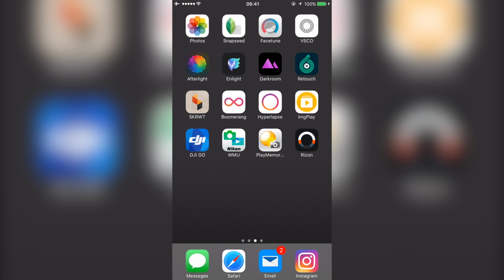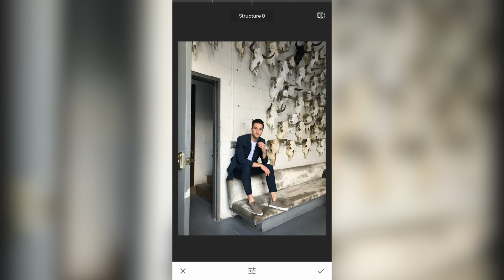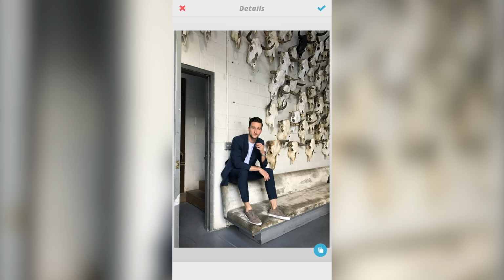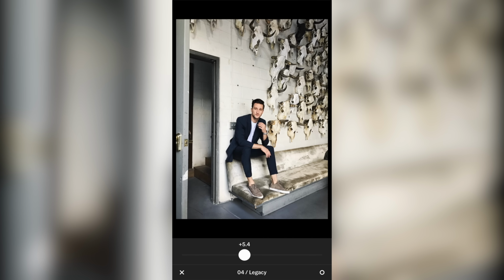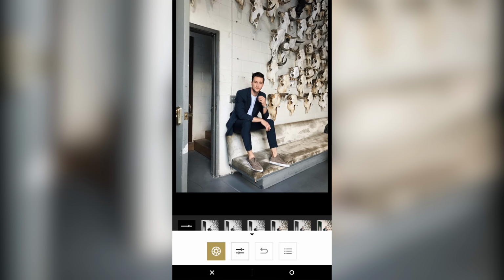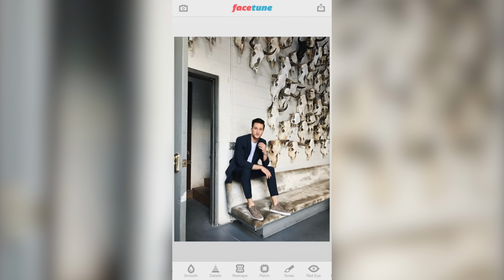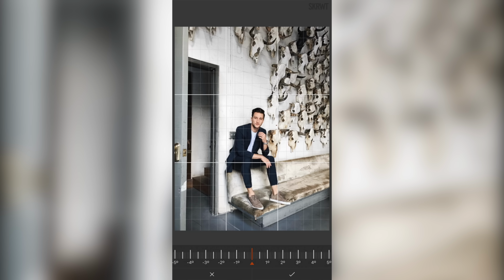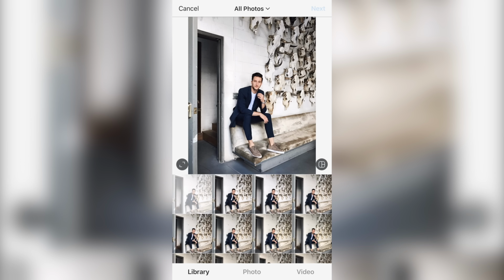How to Edit Photos on an iPhone | One Dapper Street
Hi friends,

Hope y'all are having a great day. Part 2 to the video I posted last week, I got all the apps for you again down below, check them out and have fun editing!